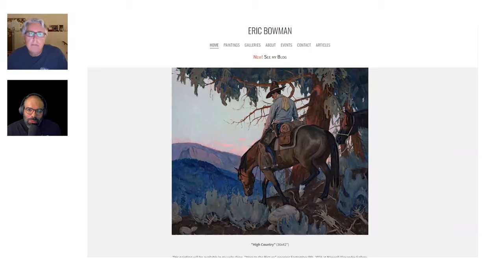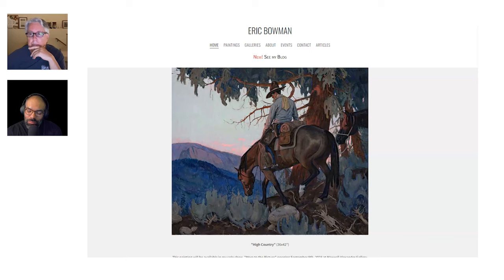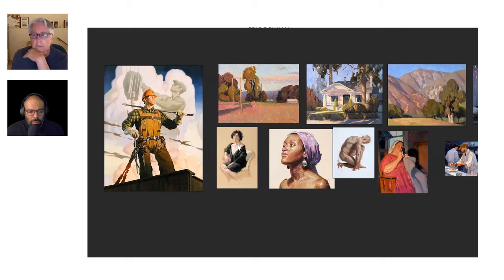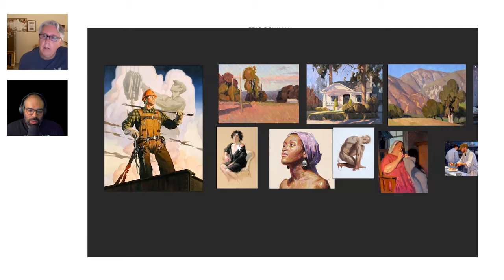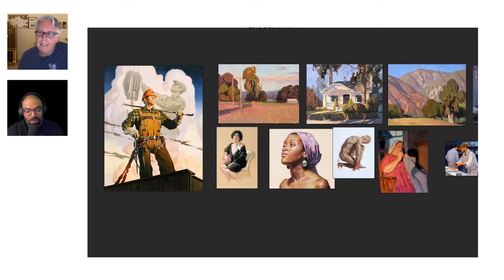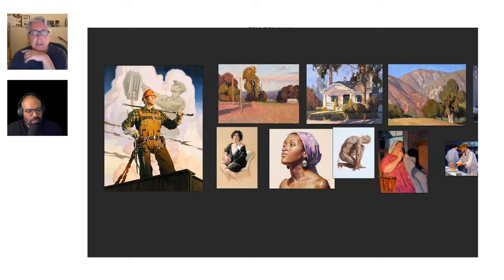Studio Bridge 92. Painter, Eric Bowman with host Raymond Bonilla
Acclaimed painter and gallery artist, Eric Bowman, joins artist and Studio Bridge host Raymond Bonilla for a sincere and in-depth chat about skill, style, artistic development, and more.

Learn more about Raymond's upcoming mentorship for our Fine Arts Program

Looking for the right mentorship to kickstart your art career?